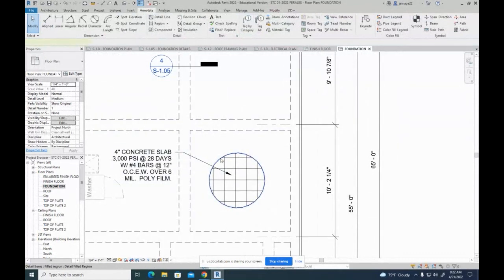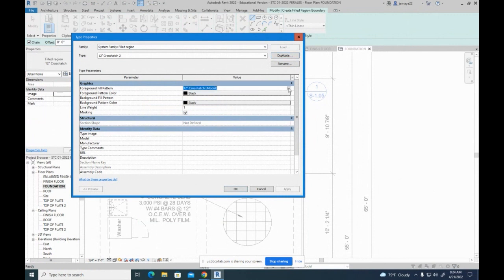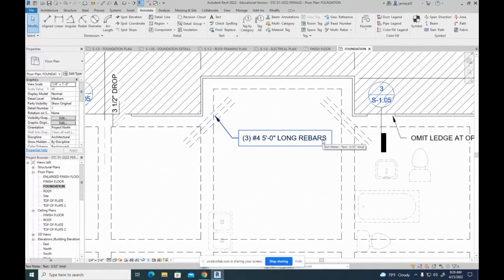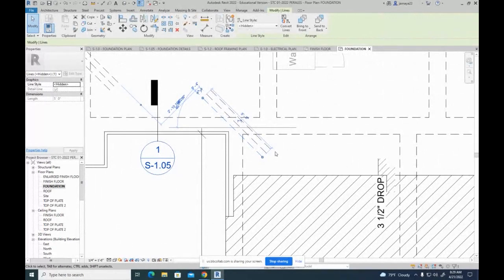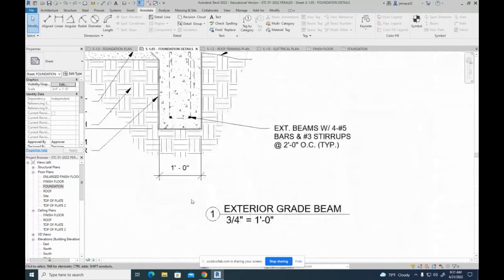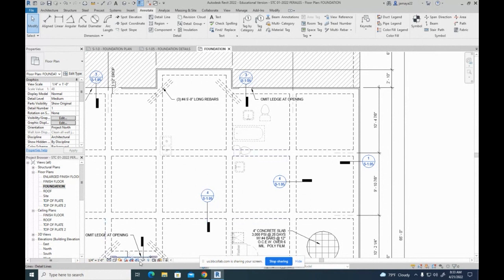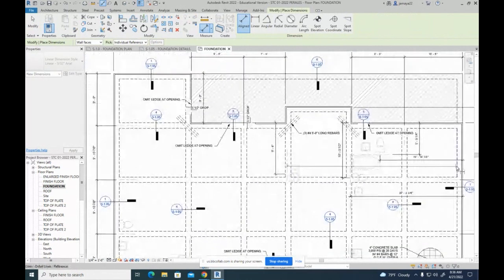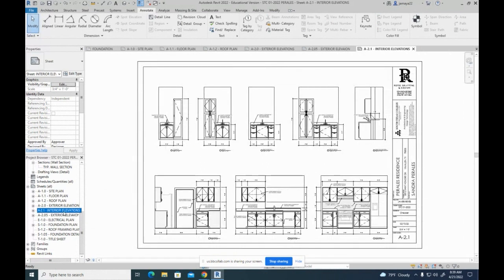Revit - Annotating Foundation Plan